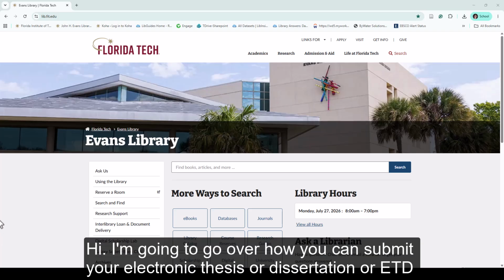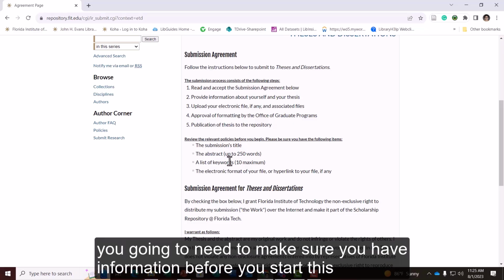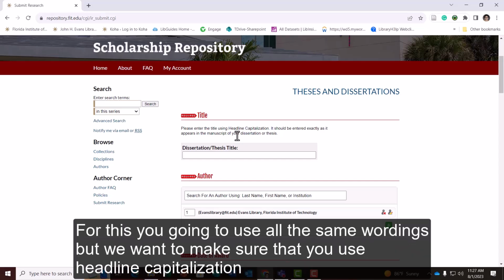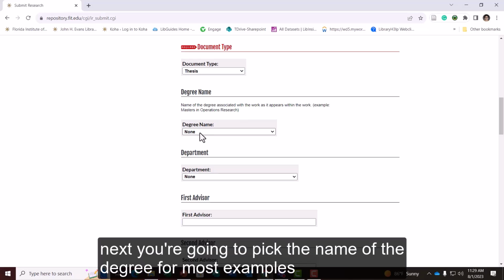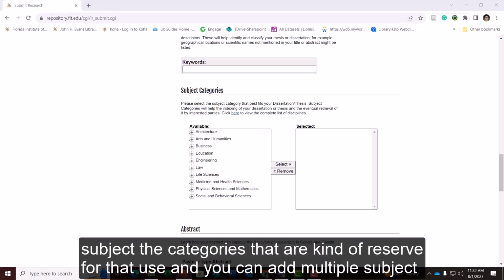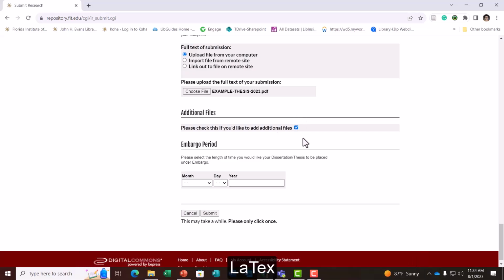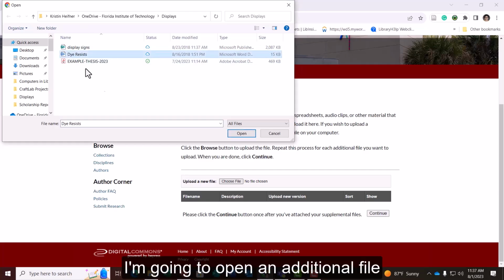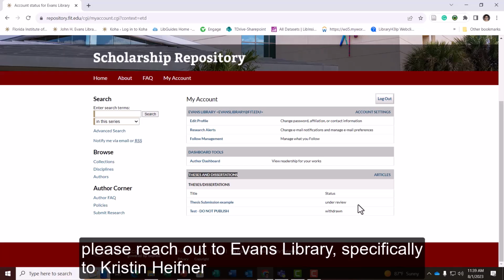Uploading your Thesis or Dissertation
A walk-through of the electronic thesis and dissertation submission process to LAIR, the Florida Tech Scholarship Repository.